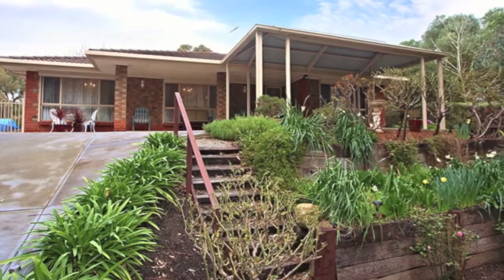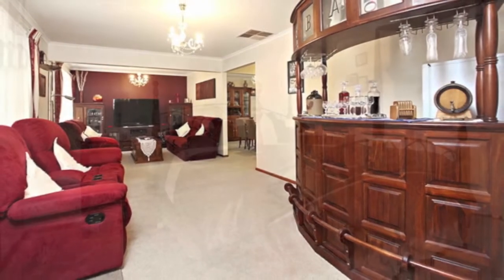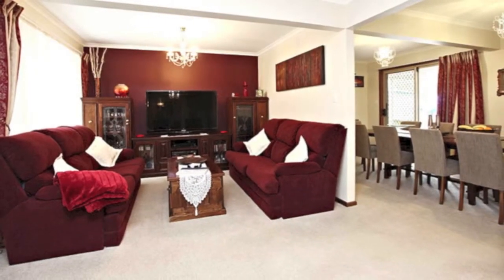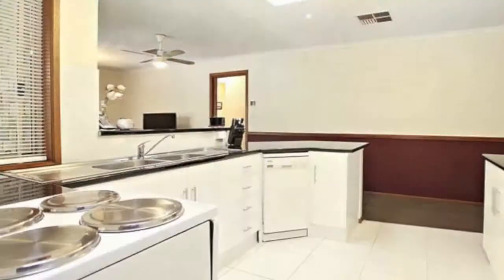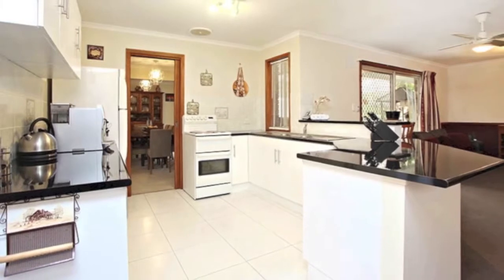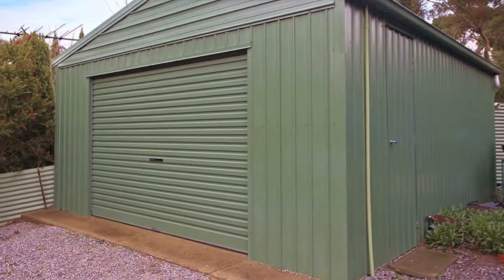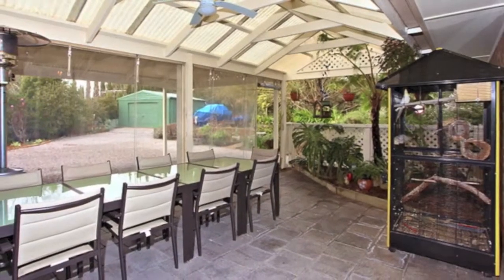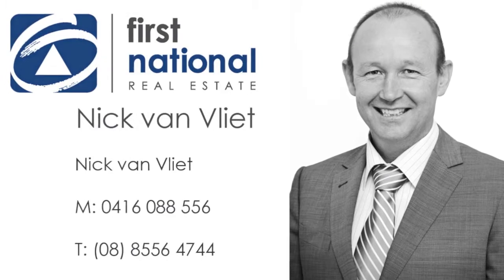47 Peters Terrace, Mount Compass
Situated on a very generous 1428 sqm elevated block of land, this home has a lovely outlook over Mount Moon which is situated directly opposite. Set well back off the road by a large tree filled front garden there is a real sense of privacy and shelter. Built in 1998 and extended over the years, the practical layout of this home provides easy living with as much space as you need.

Internal features include:

* Master bedroom with en suite , walk in robe, ceiling fan, TV point and new carpet
* 2 further bedrooms both have built in robes and ceiling fans, one is currently used as a home office and has ADSL connection, the other has a TV point
* Large light filled lounge room with front aspect and two TV points
* Large dining room with a ceiling fan and sliding doors to rear garden
* Good size kitchen with modern glossy black bench tops, breakfast bar, tiled flooring, walk in pantry, Miele dishwasher and skylight
* Family room with two TV points, ceiling fan and wide sliding door to outside entertaining
* 3 way bathroom with corner spa bath, separate shower and vanity with skylight
* Large laundry with built in cupboards
* Ducted evaporative cooling
* New carpets
* Roller shutters to the front windows

External features include:

* Plenty of parking - long driveway, level car port and wide double gates through to large gravelled parking area, perfect for a caravan or boat
* More parking or workshop space - 5.1 x 6.1 m shed/garage with roller door, concrete floor and power
* Well stocked gardens with mature trees and shrubs to the front
* Pretty rear garden with a beautiful, enormous old elm tree as a central focal point
* Lovely setting amongst native trees and shrubs to the rear
* 7 x 4 m paved, pitched roof verandah with tropical garden feature, ceiling fan and cafe blinds
* Veggie patch
* 3600l rainwater tank

This well loved home is ideal for those buyers looking for just the right amount of manageable space in a conveniently situated, country location. Perfect for the early retiree, couple or young professional, there is easy accessibility to the City, Victor Harbor and local amenities and is ideal for family get-togethers and a potter around the garden.

Nick van Vliet First National Real Estate takes pride in presenting this property to the market.

Our reflections (words from the vendors)

"Imagine sitting on a garden bench under the shade of a beautiful, huge elm tree in your garden during the heat of summer, or sipping a coffee or glass of wine in the outside entertaining area watching finches, spoggies and rosella parrots feed from the bird feeder three feet away from you. If you are a handyman, imagine enjoying the experience of having a huge shed to use as your workshop to while away your creative hours. Take pleasure in doing some gardening, or going to the Compass Cup and watch the only cow race in Australia. These are just a few of the joys we have experienced whilst living in our lovely house in Mount Compass. Mount Compass is a wonderful, small country community where the people really care about each other and there is a real " community spirit". The time has come for us to downsize, but we take joy in the knowledge that the person who buys our home will be as happy in Mount Compass as we have been".